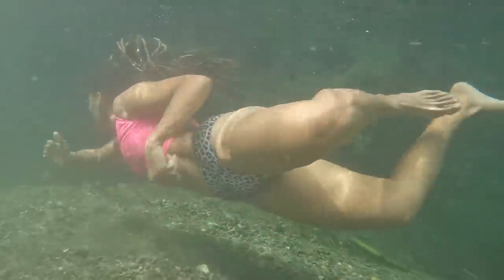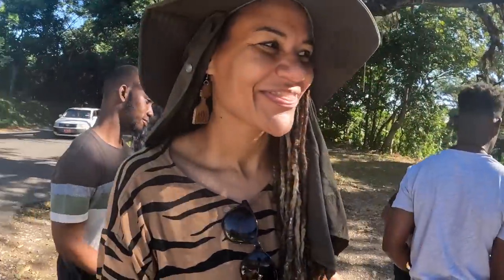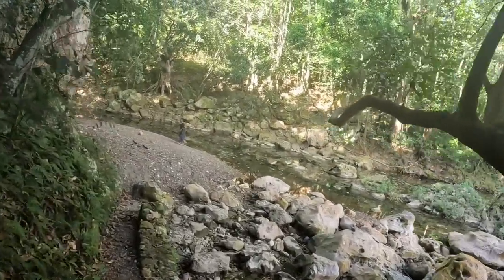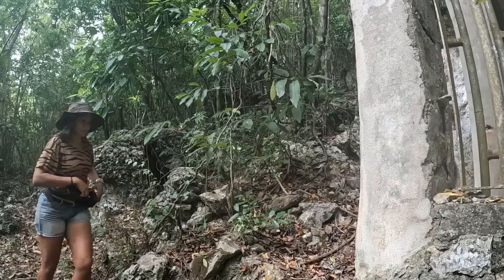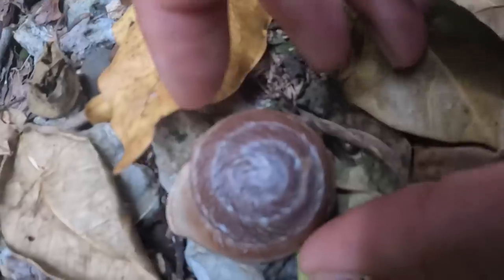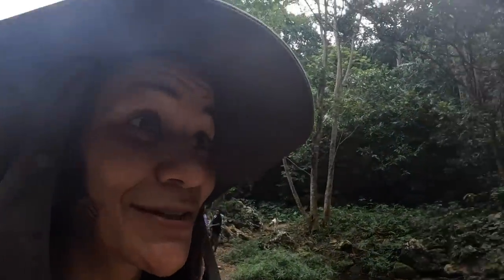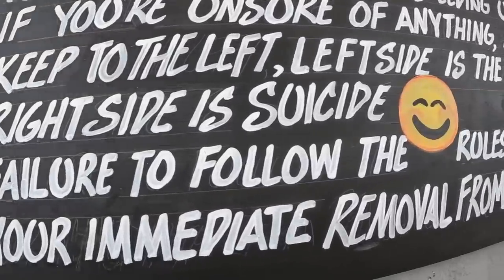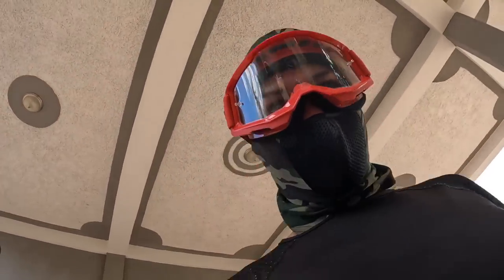EPIC Bush Trails this is what we found in St. Catherine - Cudjoe Falls, Taino Cave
What to do in St Catherine? I will show you, visit the Taino Cave with over 500 year old pictographs (rock paintings) located by the beautiful Mountain River in St Catherine and there is also this amazing waterfall named after the Maroon Captain Cudjoe and then you can visit Bush Trails for some UTV Adventure in Linstead. Have fun!

Timestamp:
0:00 Intro
0:36 Old but working Gas Station ( Guanabo Valle)
07:02 Taino Cave with over 500 year old Rock Carvings and Paintings
09:57 Cudjoe falls
10:53 Mountain River
15:47 Bush Trails
21:11 Get Dirty Mud Trail
25:49 Outro with new local product mention

3mm wetsuit Jacket for cold water
Socks for fins
Dive gloves
Drone i use
environment Friendly ( Reef Safe ) sunblock i am using
Waterproof Housing
Dual Battery charger and Battery
Dive bag
Dive Mask for GoPro
Waterproof Dry bag